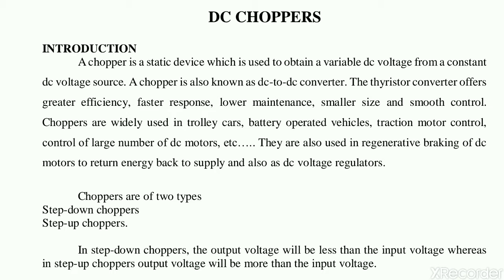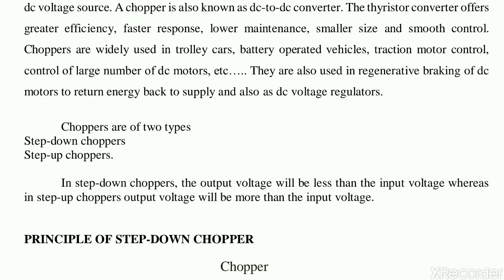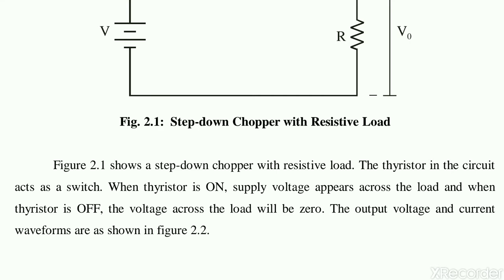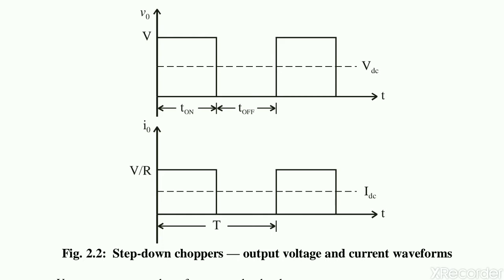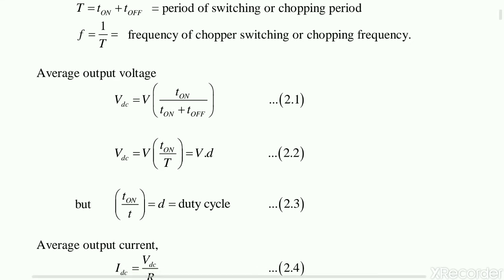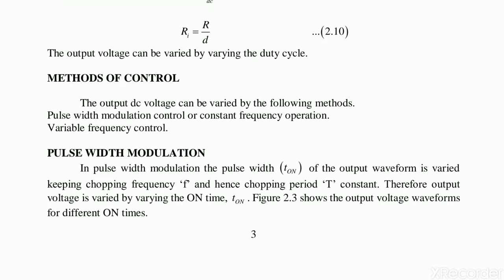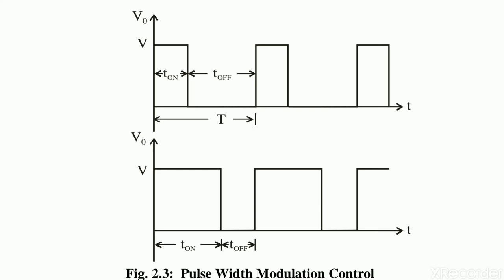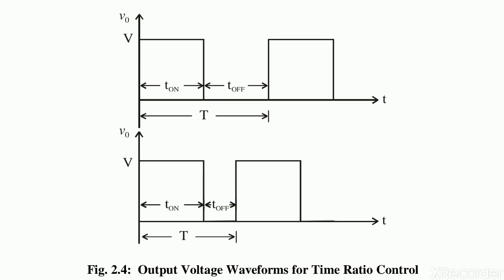DC choppers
Basics, step down chopper and control techniques